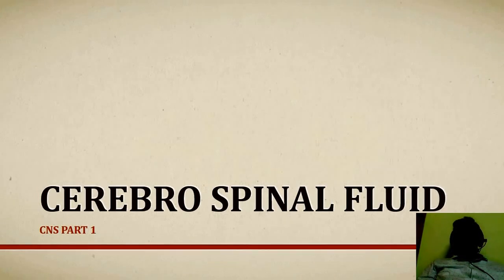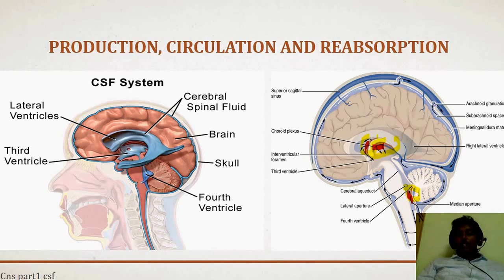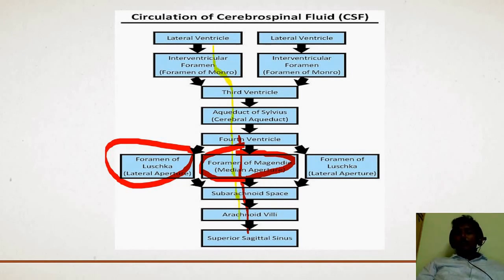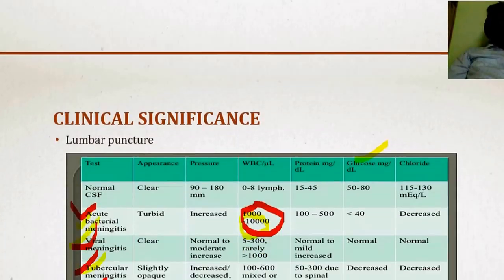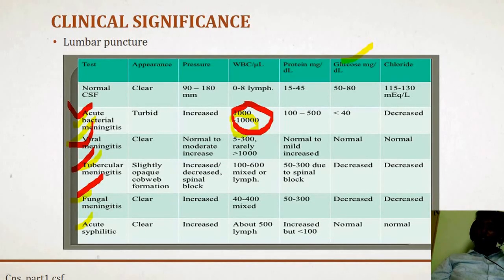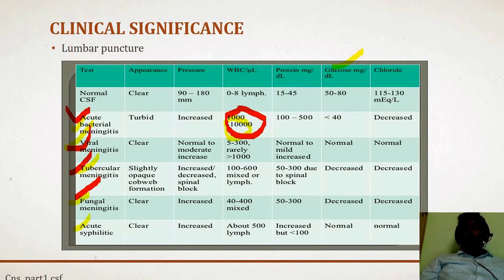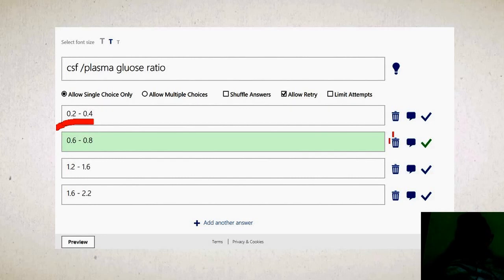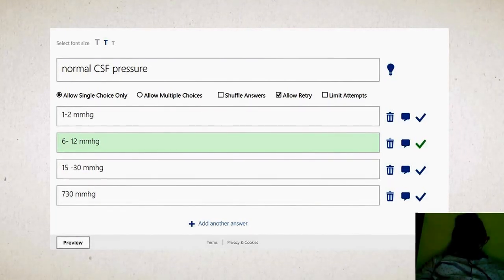Cerebro spinal fluid CNS PART 1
This is part1 of cns lecture series